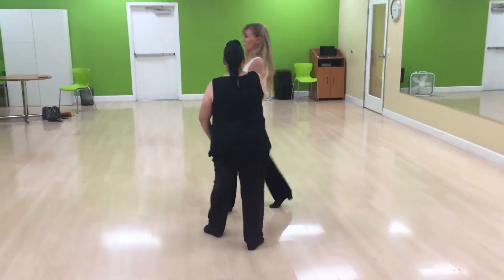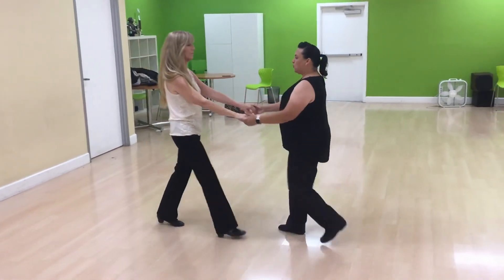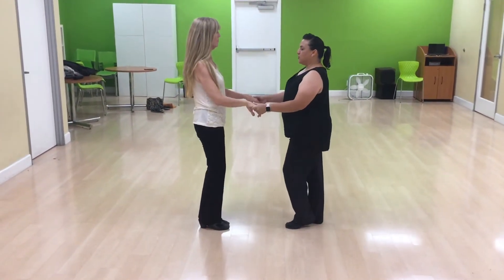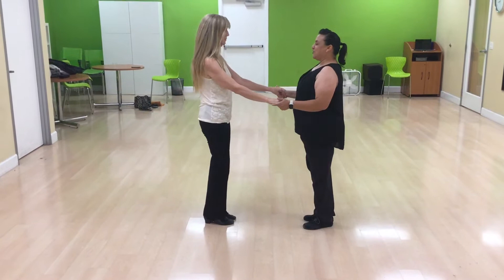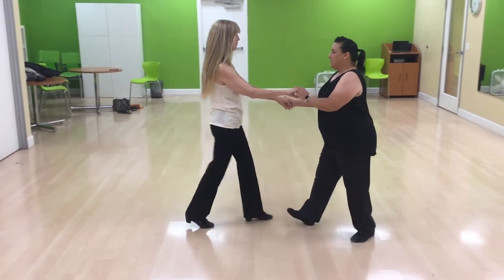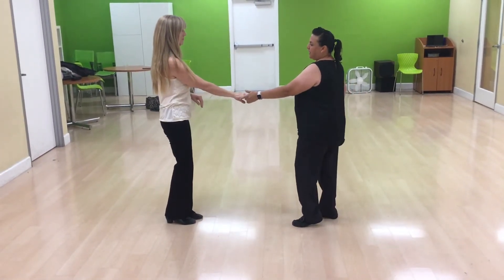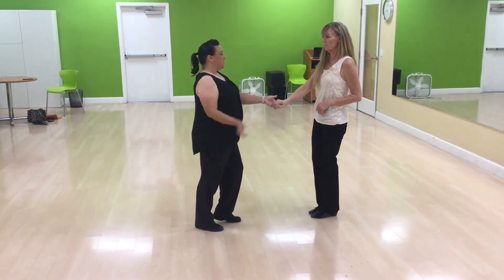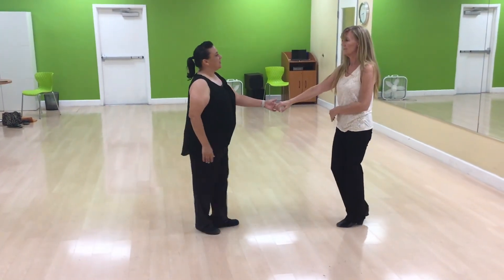Progressive WC Swing 4/4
Welcome to Sway Ballroom Dance!
Our class videos summarize our group classes to help you remember moves and practice on your own time.

This video is from our August Progressive WC Swing class (4/4)
Teacher: Lorrie Breese

Sway offers video lesson tutorials in many different dance styles. Develop your favorite dance, create your perfect wedding dance, or experience something new.